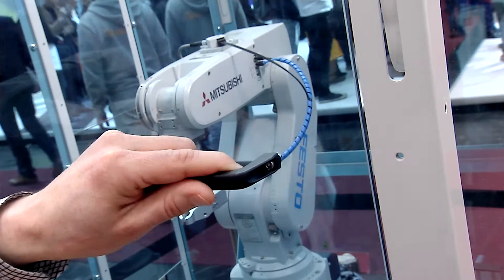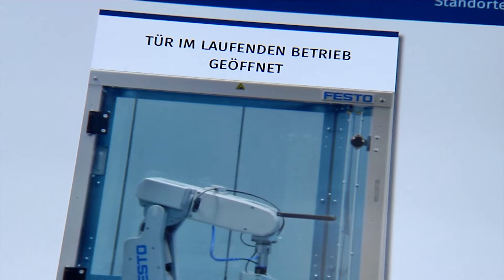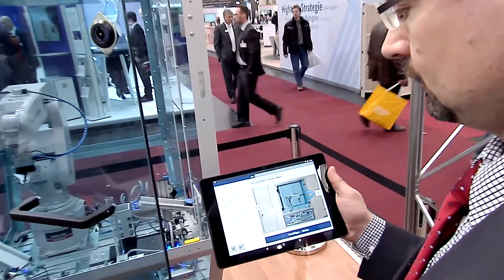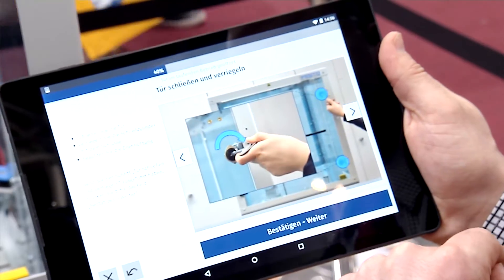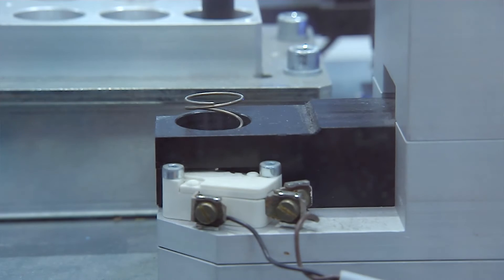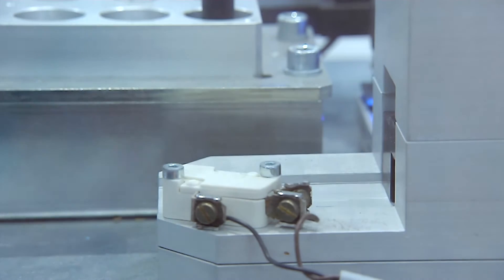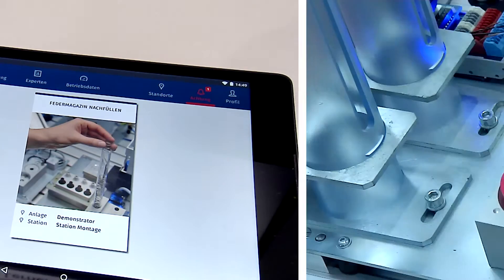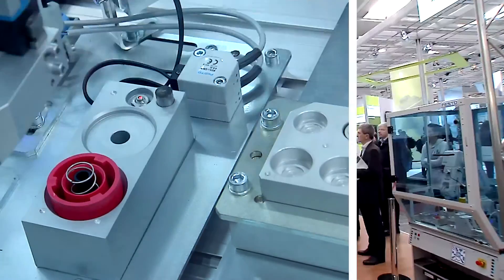APPsist – CeBIT 2016 (english)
APPsist – Mobile, context sensitive, and intelligent assistance systems for knowledge and management support in smart manufacturing.